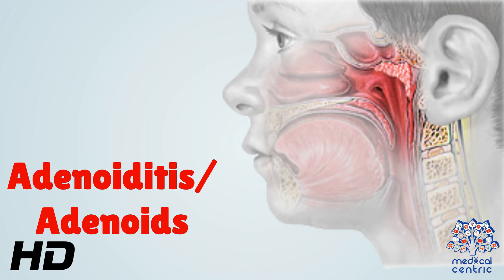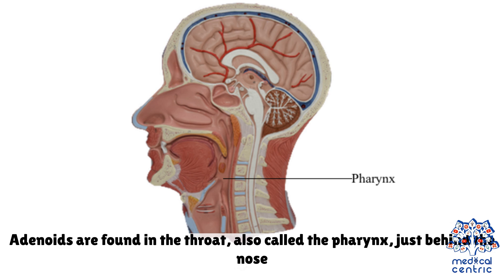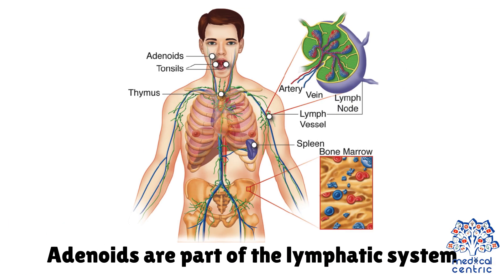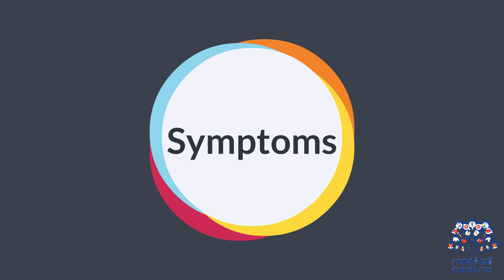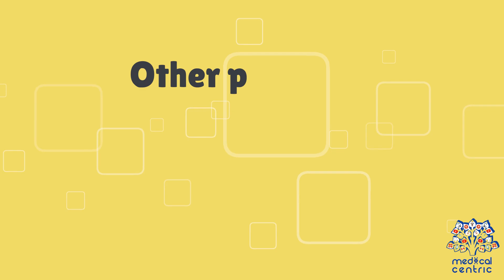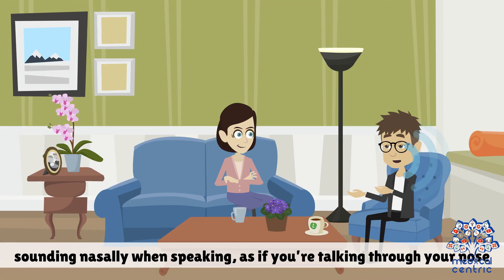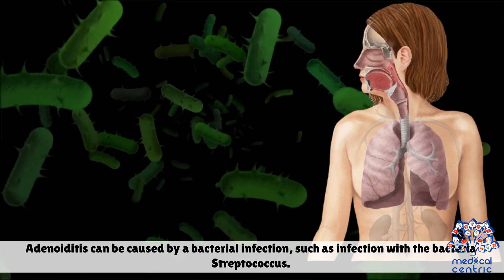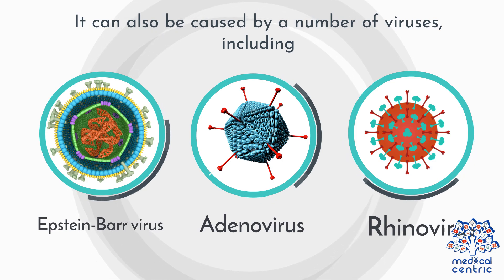Adenoiditis/Adenoids: Everything You Need To Know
Chapters

0:00 Introduction
0:45 Symptoms of Adenoids
1:23 Causes of Adenoids
1:40 Diagnosis for Adenoids
2:21 Treatment for Adenoids

Adenoiditis is the inflammation of the adenoid tissue usually caused by an infection. Adenoiditis is treated using medication (antibiotics and/or steroids) or surgical intervention.

Adenoiditis may produce cold-like symptoms. However, adenoiditis symptoms often persist for ten or more days, and often include pus-like discharge from nose.

The infection cause is usually viral. However, if the adenoiditis is caused by a bacterial infection, antibiotics may be prescribed for treatment. A steroidal nasal spray may also be prescribed in order to reduce nasal congestion. Severe or recurring adenoiditis may require surgical removal of the adenoids (adenotonsillectomy). Acute adenoiditis is characterized by fever, runny nose, nasal airway obstruction resulting in predominantly oral breathing, snoring and sleep apnea, Rhinorrhea with serous secretion in viral forms and mucous-purulent secretion in bacterial forms. In cases due to viral infection symptoms usually recede spontaneously after 48 hours, symptoms of bacterial adenoiditis typically persist up to a week. Adenoiditis is sometimes accompanied by tonsillitis. Repeated adenoiditis may lead to enlarged adenoids.
Complications

Complications of acute adenoiditis can occur due to extension of inflammation to the neighboring organs.
Cause

Viruses that may cause adenoiditis include adenovirus, rhinovirus and paramyxovirus. Bacterial causes include Streptococcus pyogenes, Streptococcus pneumoniae, Moraxella catarrhalis and various species of Staphylococcus including Staphylococcus aureus.
Pathophysiology

It is currently believed that bacterial biofilms play an integral role in the harboring of chronic infection by tonsil and adenoid tissue so contributing to recurrent sinusitis and recurrent or persistent ear disease.[1] Also, enlarged adenoids and tonsils may lead to the obstruction of the breathing patterns in children, causing apnea during sleep.

The most common bacteria isolated are Haemophilus influenzae, group A beta-hemolytic Streptococcus, Staphylococcus aureus, Moraxella catarrhalis, and Streptococcus pneumoniae. Haemophilus influenzae, Moraxella catarrhalis and Streptococcus pneumoniae are the three most resistant pathogens of otitis and rhinosinusitis in children with these diseases.
Diagnosis

Optical fiber endoscopy can confirm the diagnosis in case of doubt, directly visualizing the inflamed adenoid.[2]
Treatment
In cases of viral adenoiditis, treatment with analgesics or antipyretics is often sufficient. Bacterial adenoiditis may be treated with antibiotics, such as amoxicillin - clavulanic acid or a cephalosporin. In case of adenoid hypertrophy, adenoidectomy may be performed to remove the adenoid.